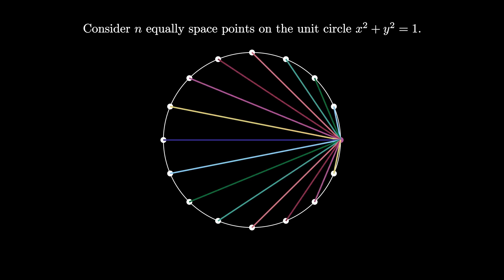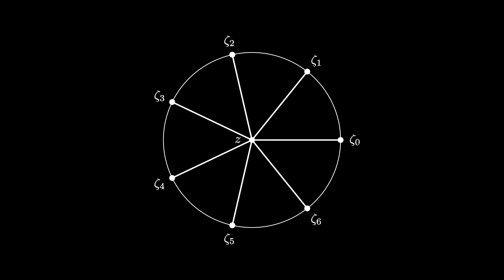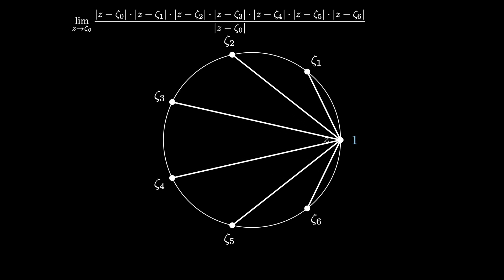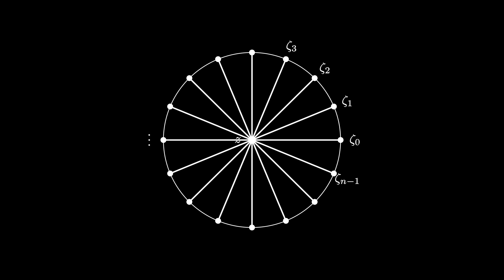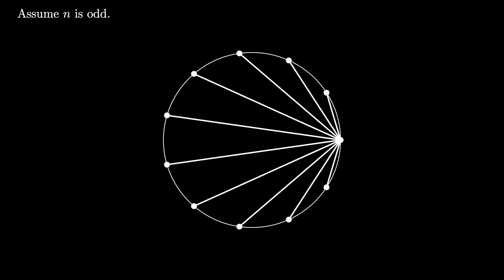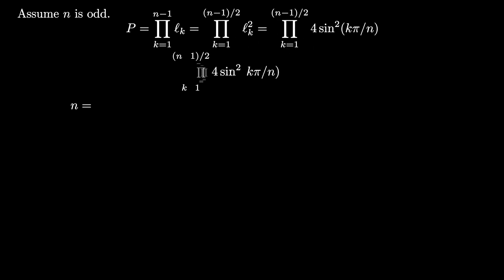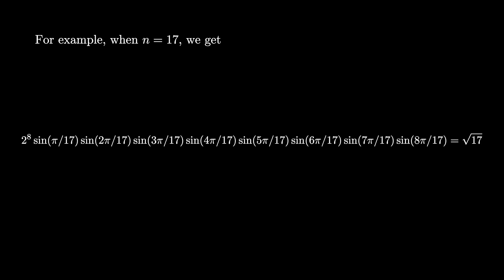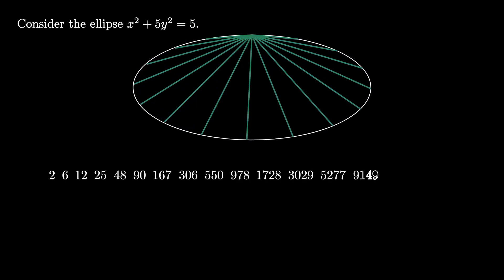Products of Chords in a Circle (math visualization)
In this video, we describe a classic problem about finding the product of the lengths of the chords obtained by placing n equally spaced points on the unit  circle and connecting one of the points to each of the others. The answer is surprising and one proof relies on a limiting argument using complex numbers and the nth roots of unity.

Once we have this interesting fact, we then show how to couple the fact with the law of cosines to get some interesting trigonometric identities for strange  products of sines, cosines, and tangents.

Finally, we finish with a puzzle about what happens when you do ask the same question about an ellipse. We suggest one particularly interesting ellipse to investigate.

This animation is based on a famous problem that has been discussed in numerous places. In particular, a great reference for this problem and related ones (with a fantastic bibliography) is the source Chords of an Ellipse, Lucas Polynomials, and Cubic Equations in Issue 8 of the 2020 American Mathematical Monthly by Ben Blum-Smith and Japheth Wood.

06:09 note that at the end there are rounding error typos for the challenge problem. The first mistake is at 90, which should be 91. The rest have rounding errors most likely.